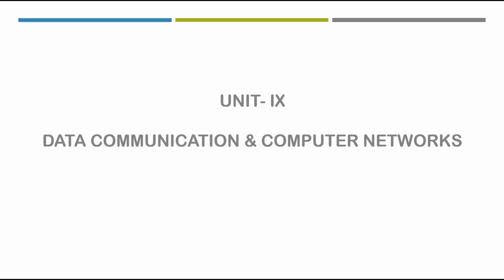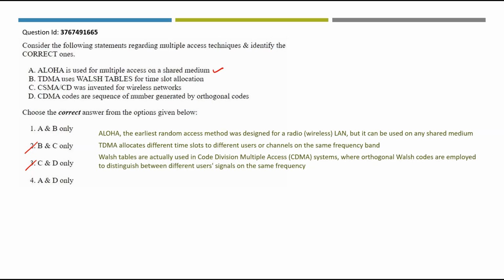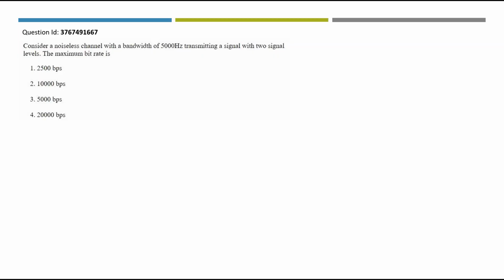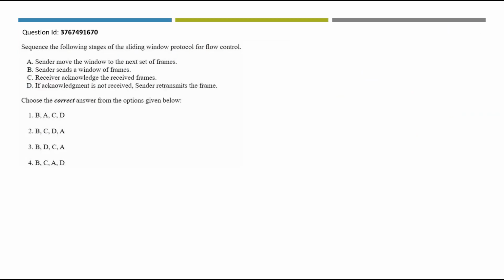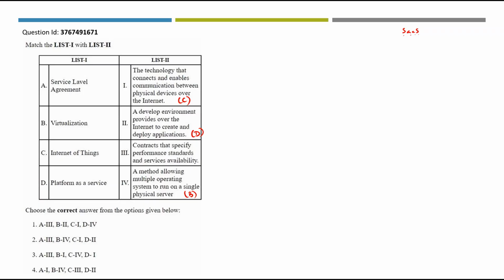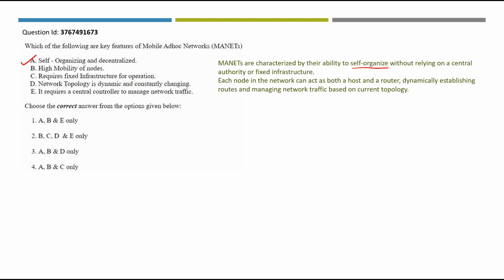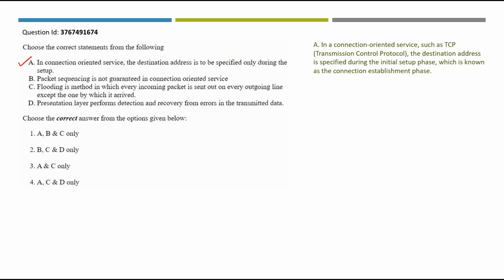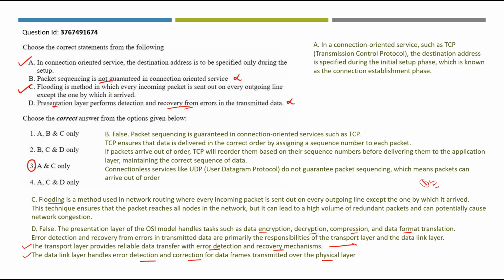Dec 2024 - Unit 9 - Data Communication and Computer Networks - UGC NET Computer Science Solutions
The question paper solutions of Dec 2024 session are provided for Unit-9 Data Communication and Computer Networks. This video is a compilation of solutions comprising only unit-9 in UGC NET Computer Science & Applications syllabus.

00:00 664 Steps of DHCP process
02:05 665 Statements on multiple access techniques
04:42 666 Hamming distance
05:32 667 Maximum bit rate in noiseless channel
06:47 668 Firewall function in network security
07:25 669 Minimum size of the frame
09:00 670 Stages of sliding window protocol
10:43 671 Match: Cloud computing / IoT terms
12:22 672 Match: Protocols and functions
13:53 673 Features of MANETs
17:08 674 Statements on Connection oriented service